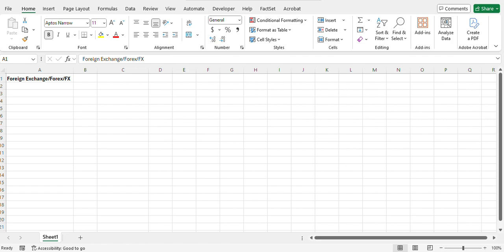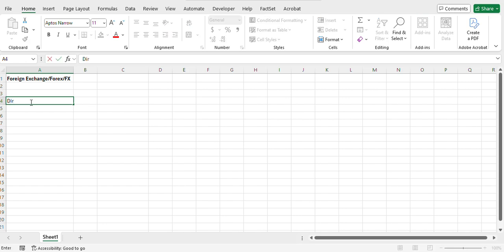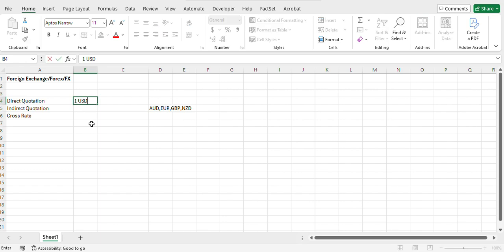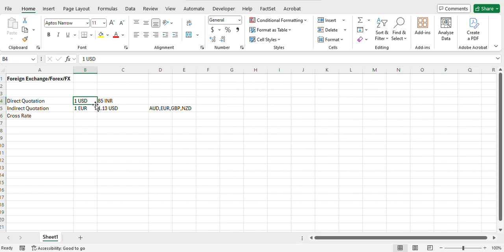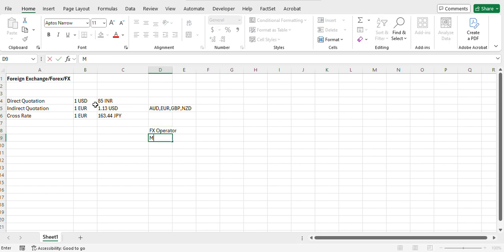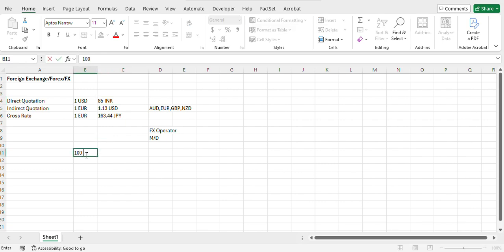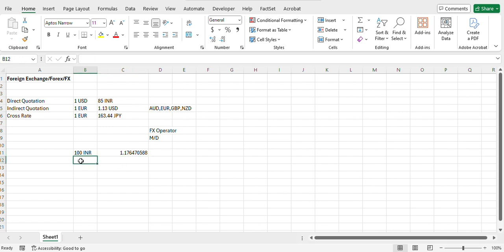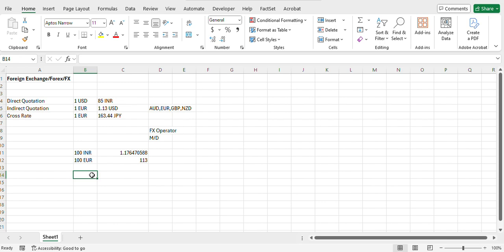Foreign Exchange/Forex/FX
What are Foreign Exchange, FX Rate, Quotations and its Operators?